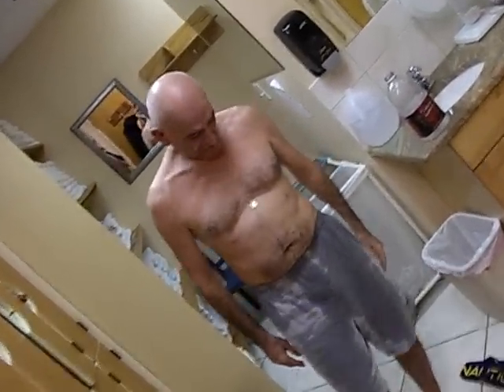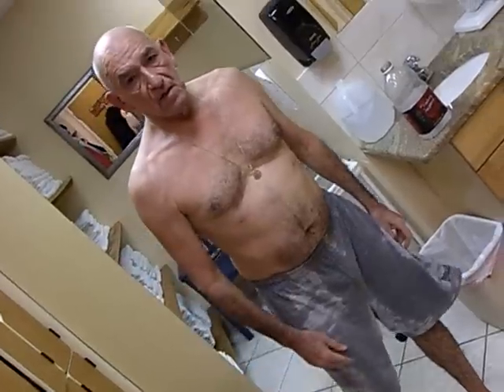Salvador Rosillo the art of preventing aging and disease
Sal gives a demonstration on staying young and eliminating toxins while preventing diseases such as diabetes by standing on his head and laughing as much as possible
James Derby looks on while filming and laughing laughing laughing with Sal